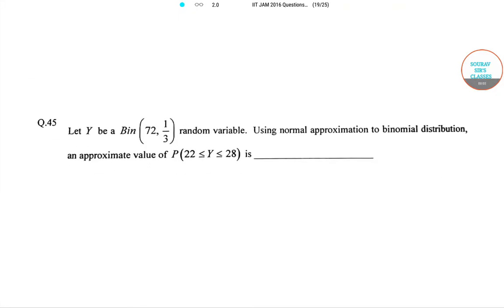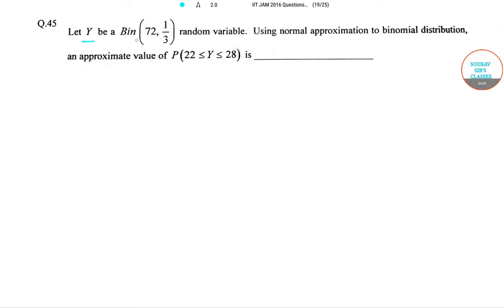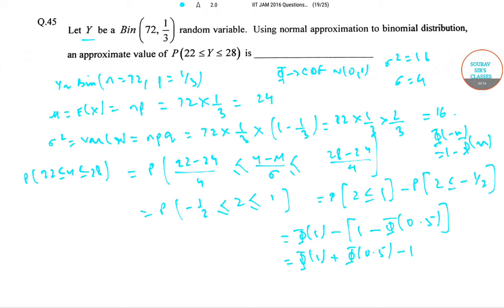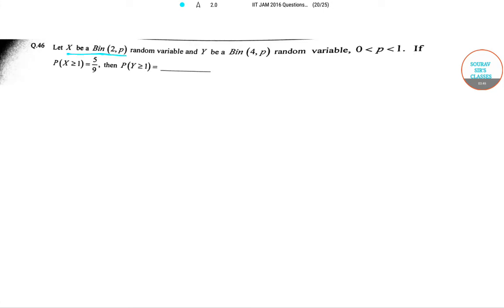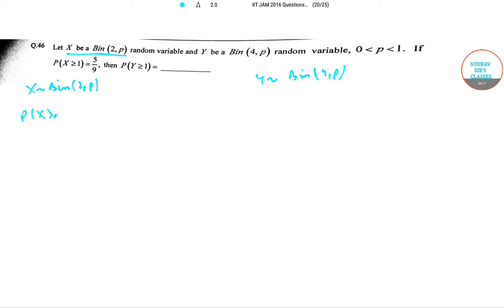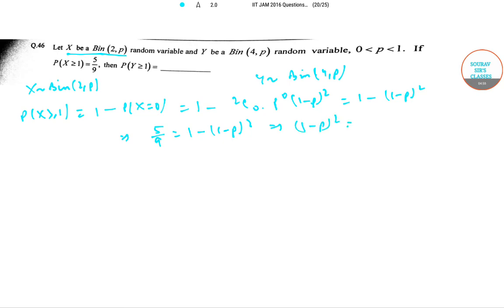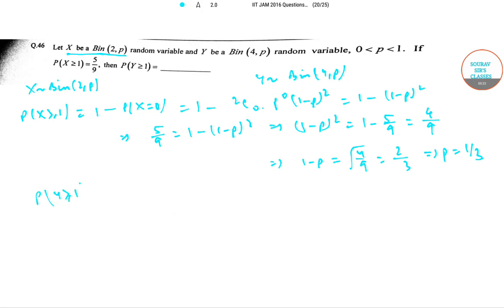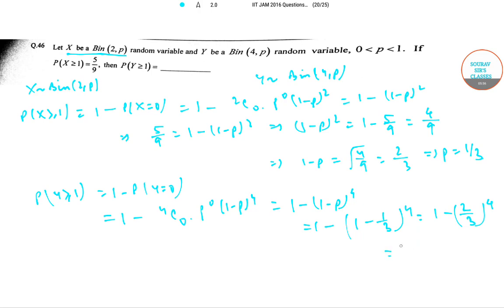IIT JAM 2016 Stats Solutions 9 Mathematical Statistics answer 9836793076